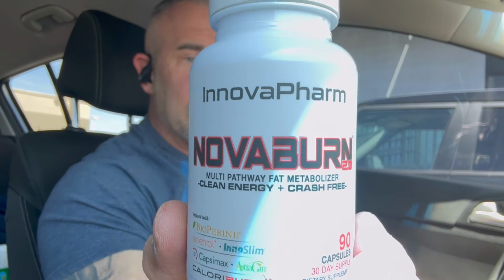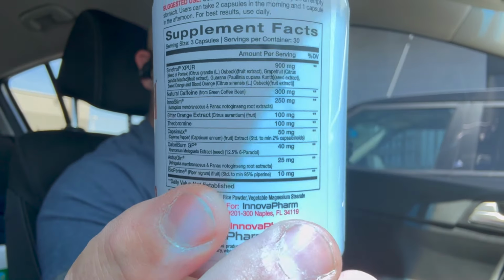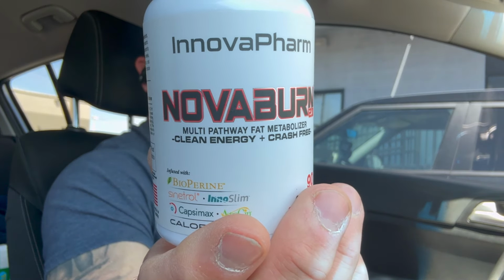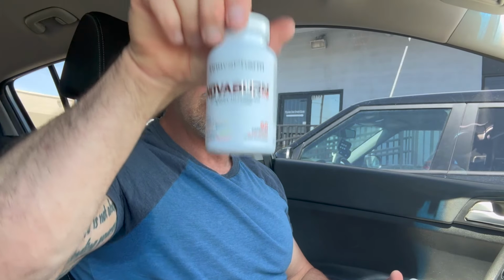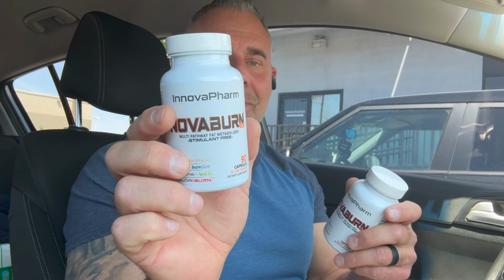Perfect FAT METABOLIZER? InnovaPharm NovaBurn 2.0 Review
Always Weigh Your Pre's! Here’s The Scale I Recommend: